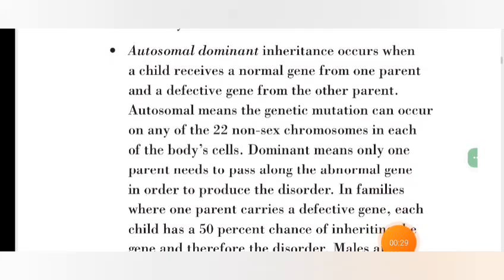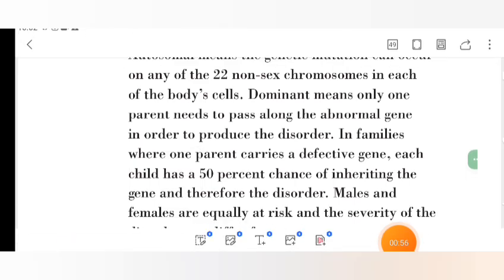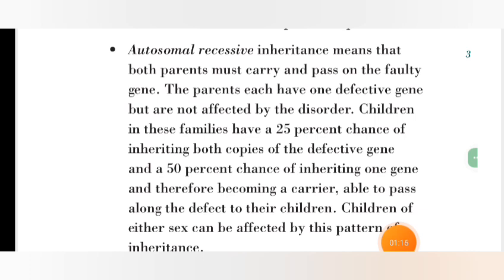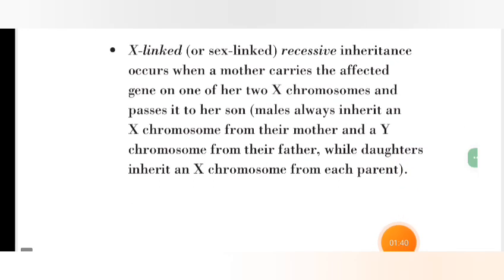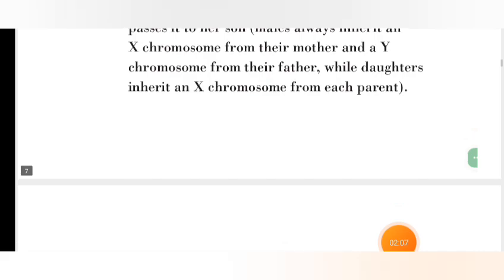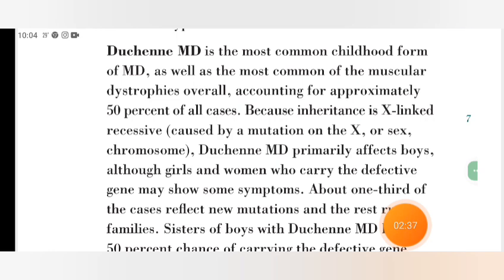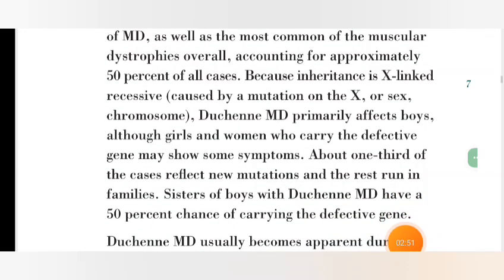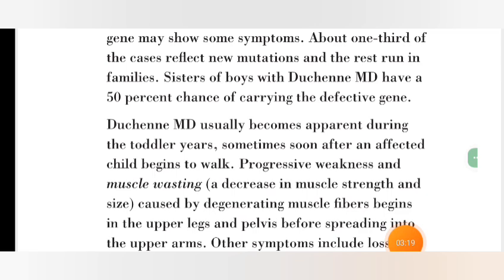By Dr Manisha Assistant Professor PT p_2 Topic_ muscular dystrophy Physiotherapy department